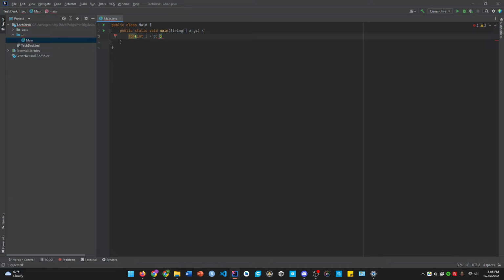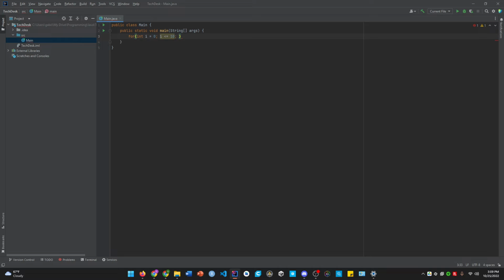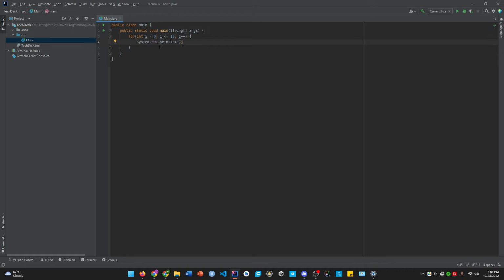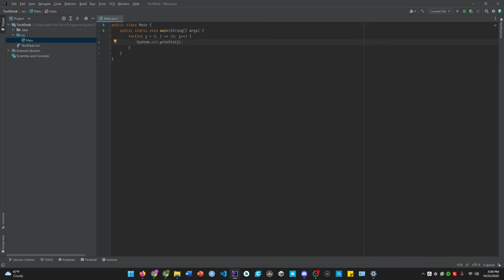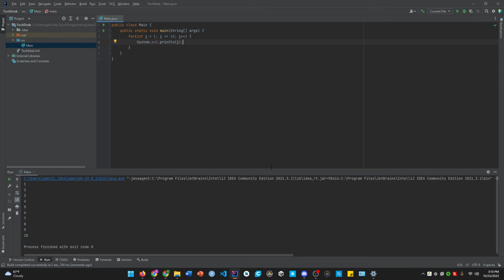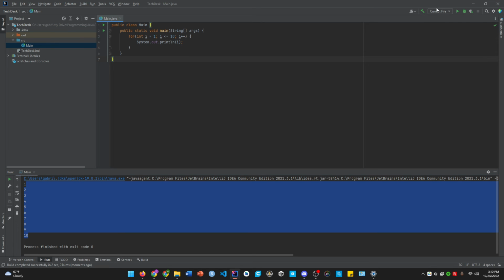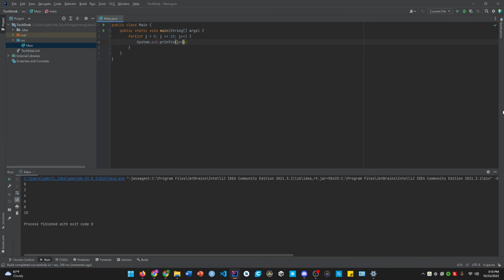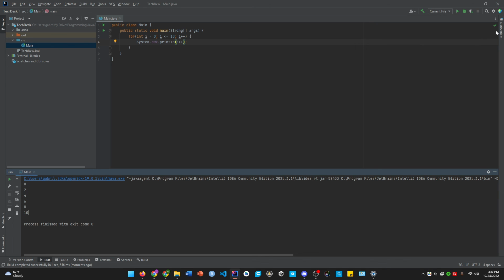Java Tutorials For Beginners - Introduction to For Loops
A brief explanation and demonstration of the For Loop in Java.